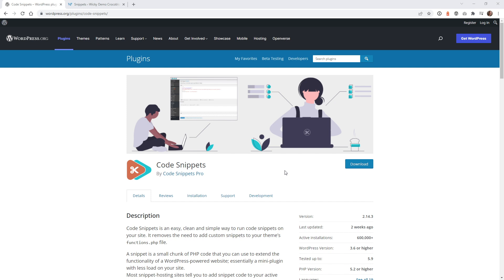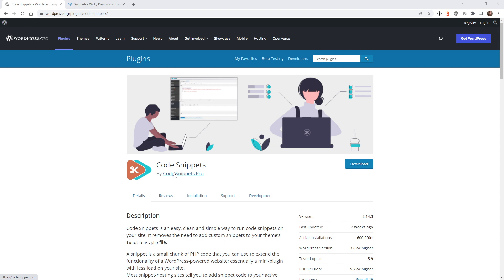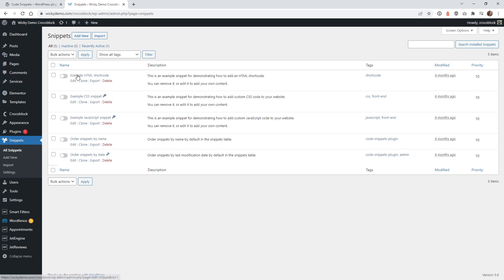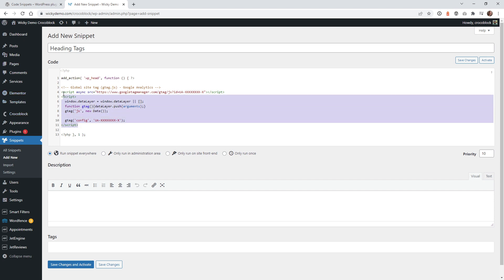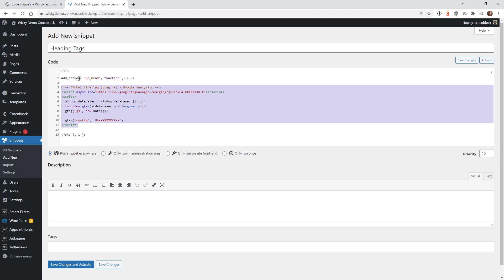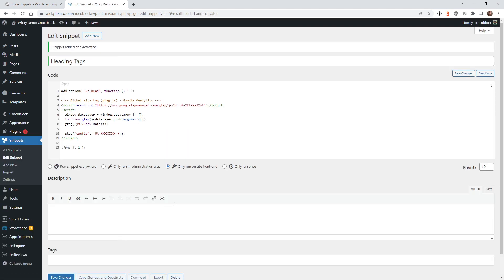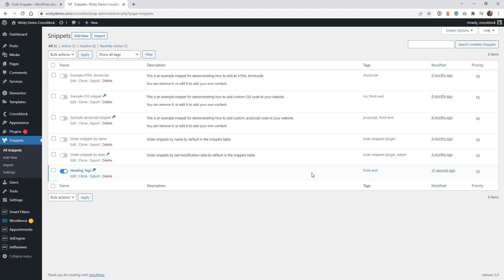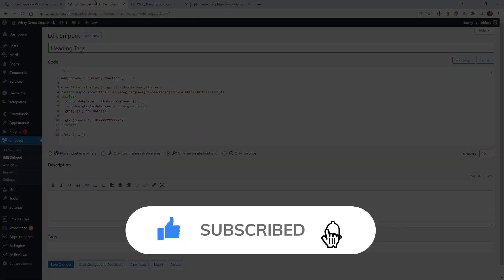How to Add Google Analytics to WordPress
In this WordPress tutorial I will show you how I like to add Google Analytics code to all our websites.

Timestamps:
0:00 Introduction
1:00 Add code to Code Snippets
3:15 Frontend testing